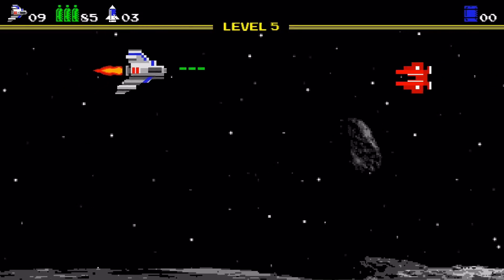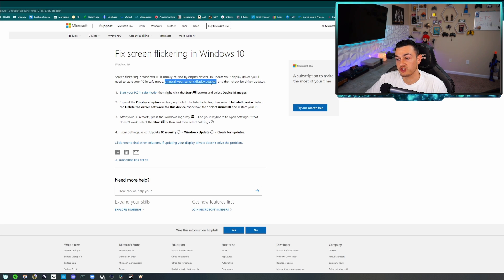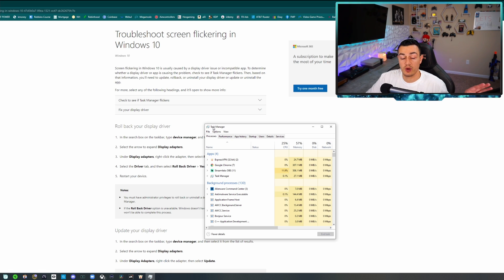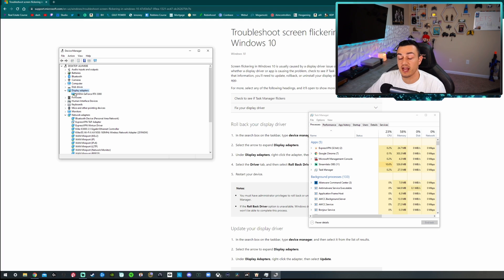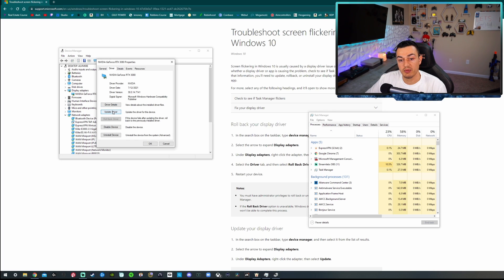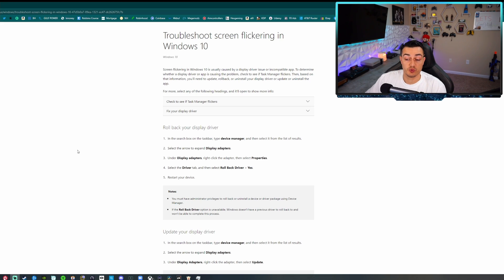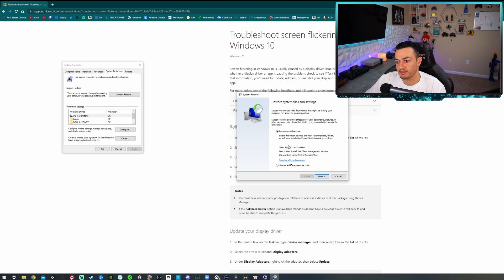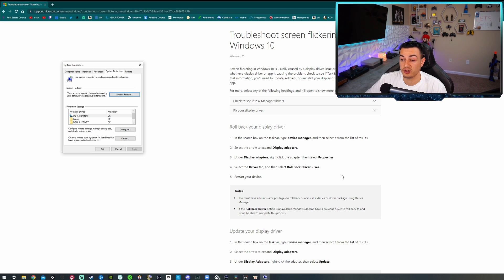Windows 10 PC Screen Flickering Fix-2 Methods (No Safe Boot Mode)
If you have ever experienced your monitor flickering after an update, installing a new program or buying a new monitor or GPU, this short tutorial could remedy your issue. In windows 10, screen flicker is caused by display drivers and is a relatively quick and easy fix. There are 2 support articles cited below to help you further if needed:

**My Gear**

3rd Monitor (40” TV)

Razer Viper Ultimate:

Elgato Stream Deck XL:

Elgato Key Light Air:

Elgato Ring Light: